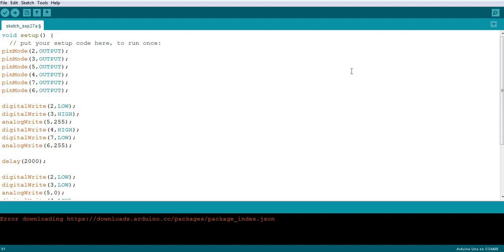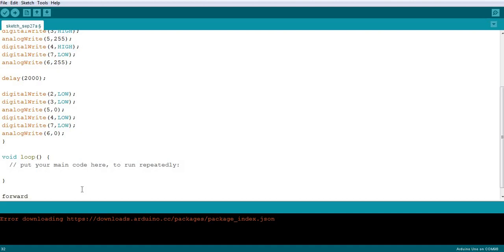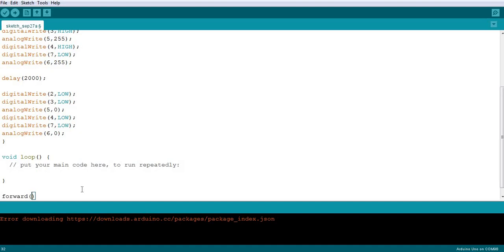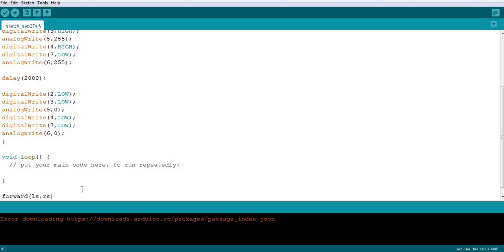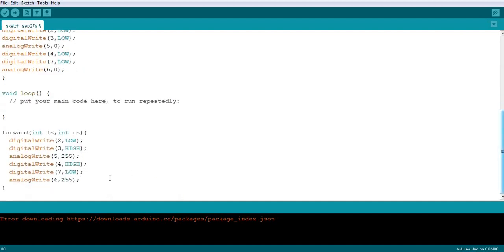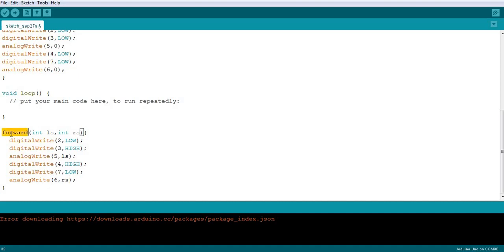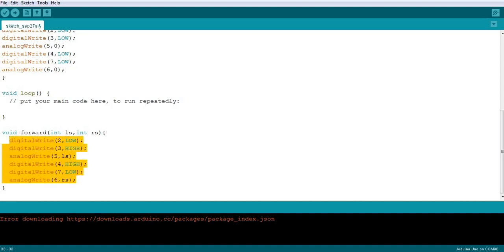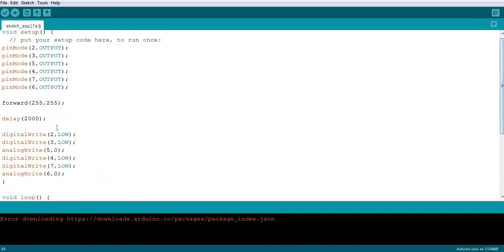RP98 - Function Module - Concept